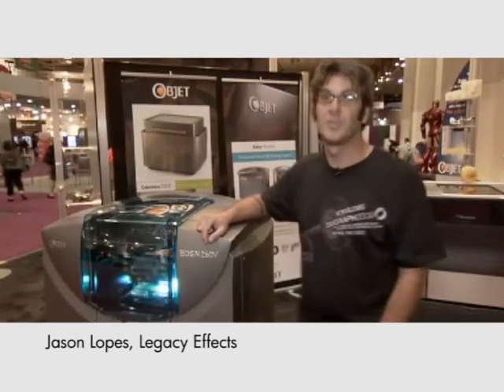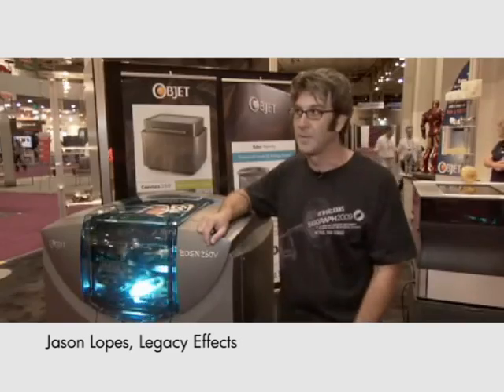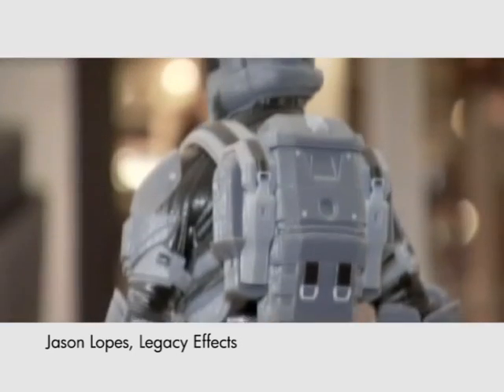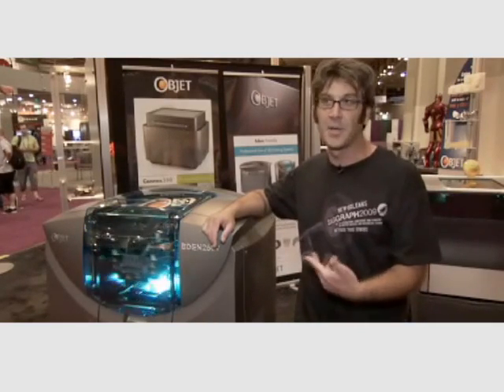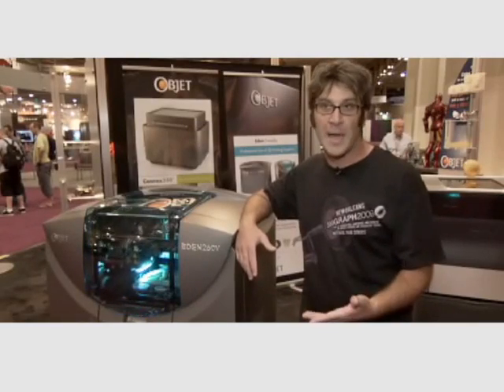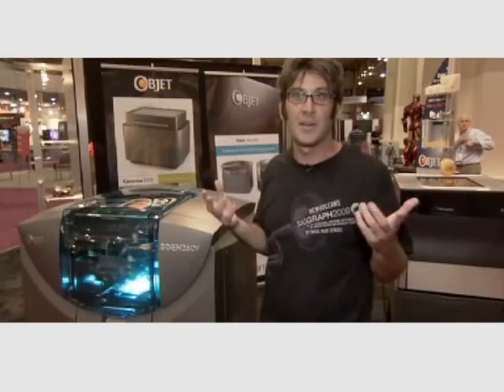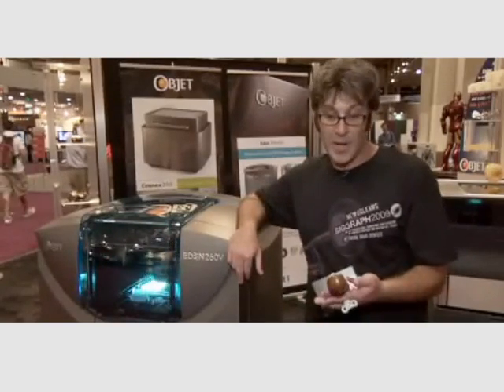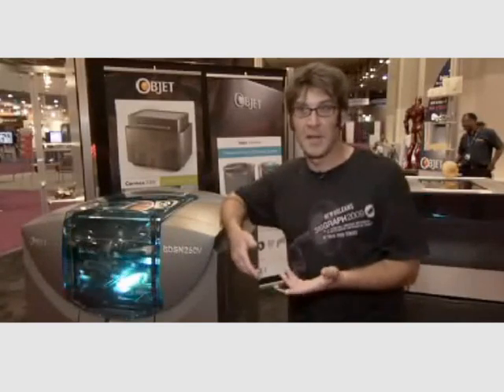Legacy Effects used Objet printer for Iron Man 2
Jason Lopes from Legacy Effects discusses rapid prototyping with Objet's Eden260V 3D printer.